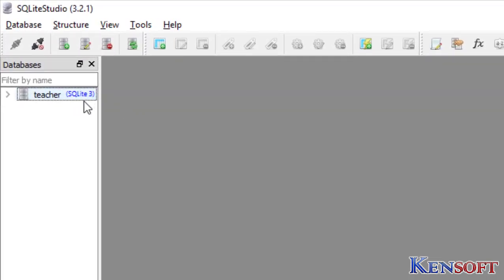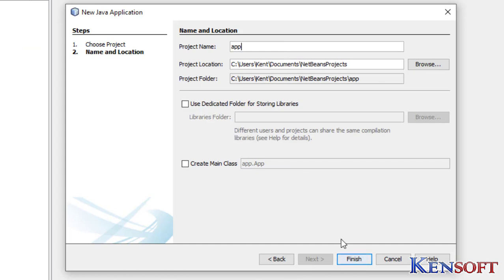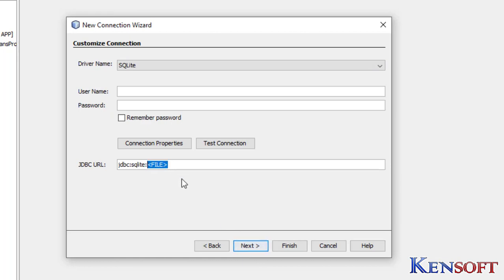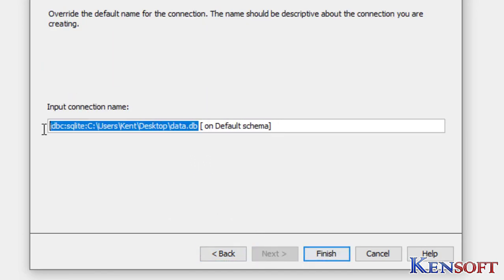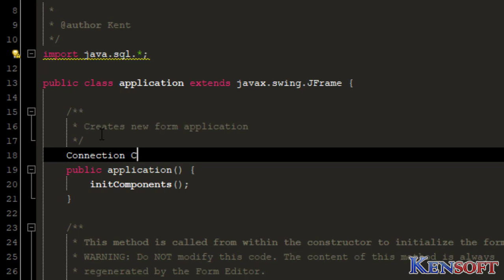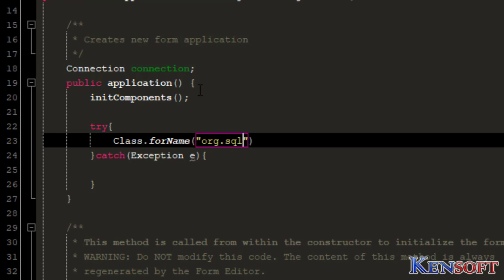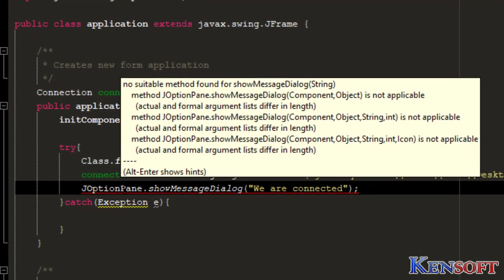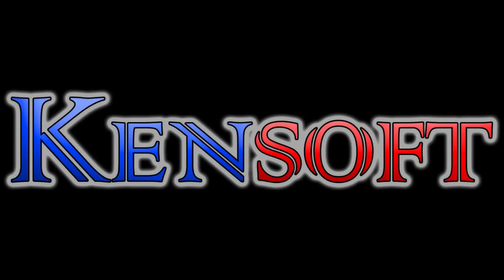Java Tutorial: SQLite database connection in Java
You will learn SQLite database connection in Java
I hope you've learned something new in this tutorial.
Happy coding!